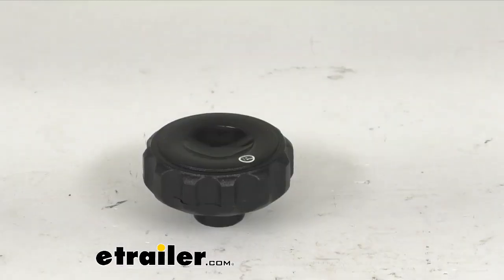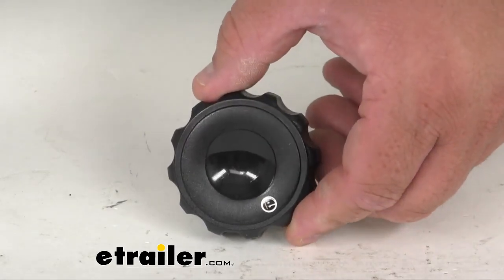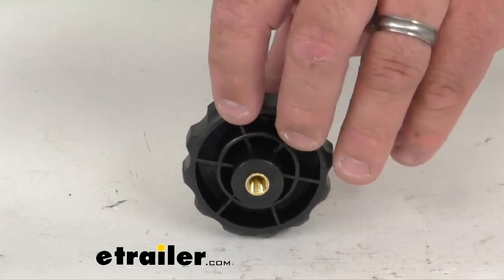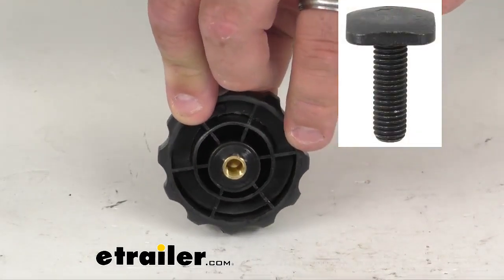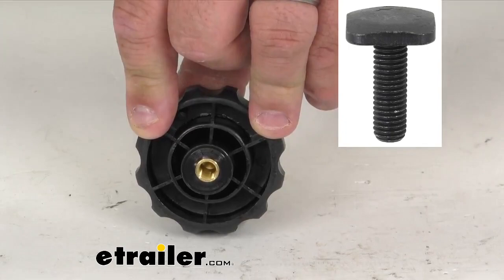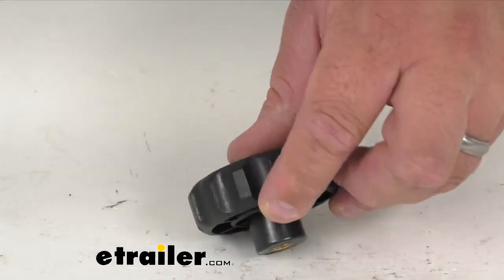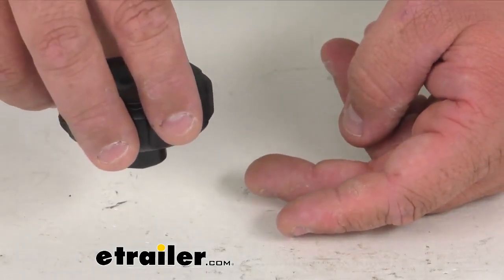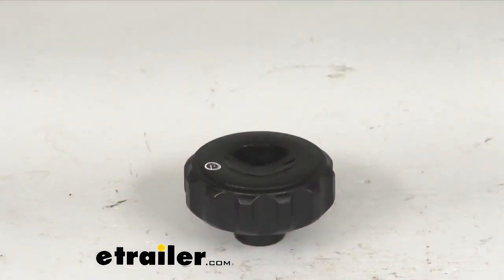etrailer | In-Depth Review of the Replacement Knob for Thule Professional Ladder Tilt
Hello neighbors.  Welcome, today, I'm Steve with etrailer.com.  Today we're taking a look together at this replacement knob  for the Thule Professional Ladder Tilt.  Now folks, this will replace one hand knob  for the Thule TracRac XT Ladder,  or the Professional Ladder Tilt.  You can see it's threaded in there.  It does require an install over a T bolt.

That T bolt is not included, a T bolt is sold separately.  And again, this basically tightens a load stop  in place using that T bolt.  That T bolt comes up through a groove in a channel,  and then it would go on it and tighten it down.  Well folks, that's gonna do it  for our look at this replacement knob  for the Thule Professional Ladder Tilt.